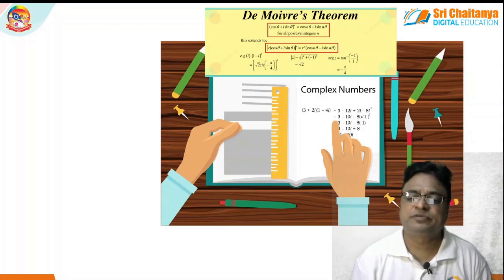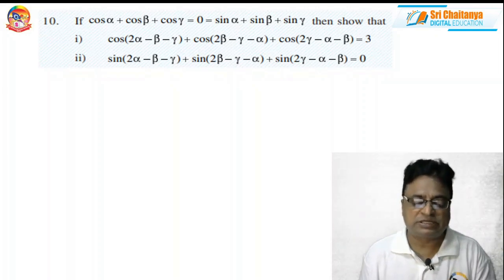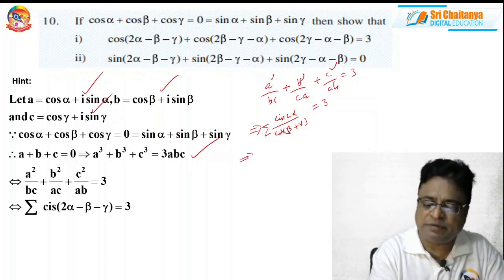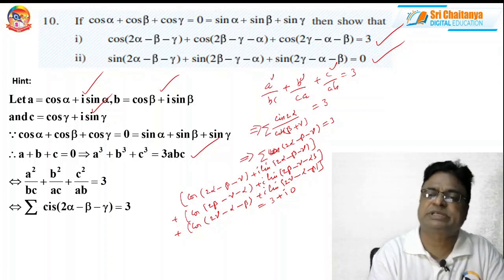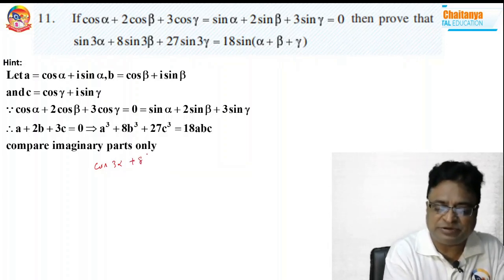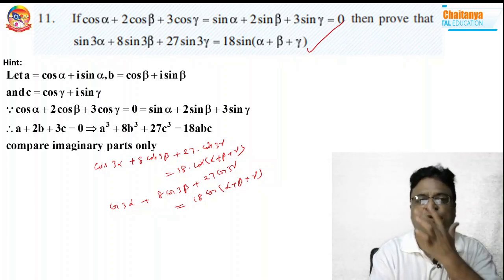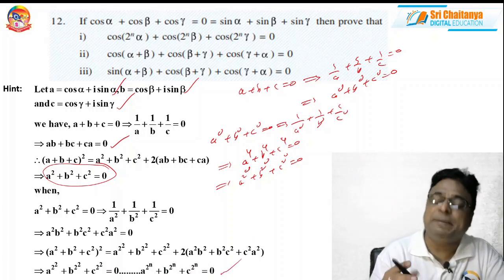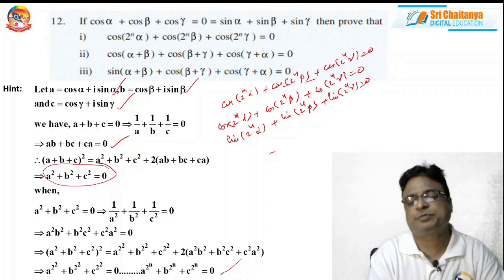COMPLEX NUMBERS||LESSON-57||M UMASANKAR||JEE MAIN & ADVANCED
This is SEASON-2 of JEE MAX(JEE MAIN AND ADVANCED XTREAM) SERIES. Through this we are completely concentrated on a particular lesson , which is more important for JEE MAIN AND ADVANCED also for Board Exams. COMPLEX NUMBERS is such a topic and has great importance for all JEE exams. Through these videos' we have touched every minute details of the Complex Numbers. Very useful for all jee aspirants.